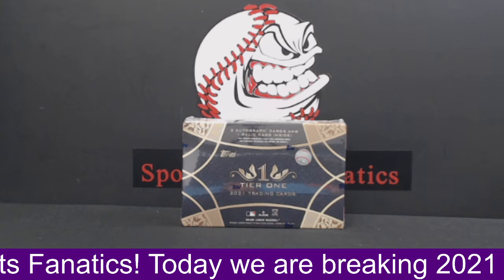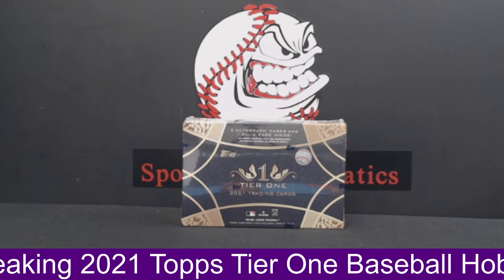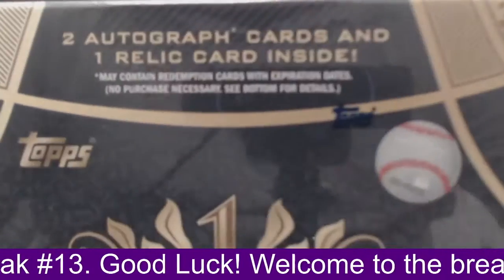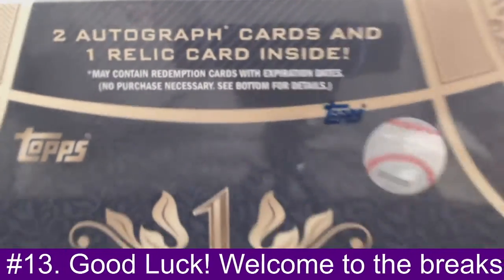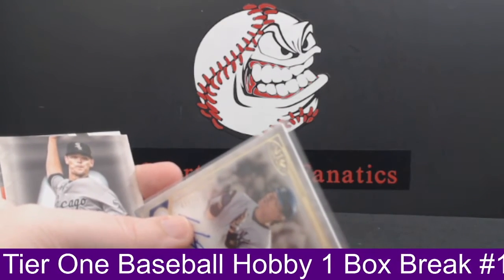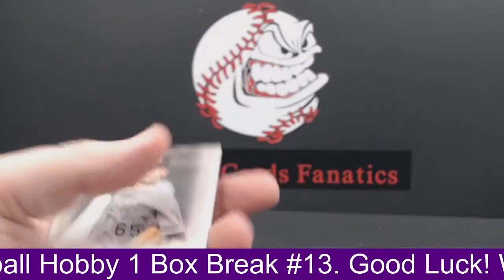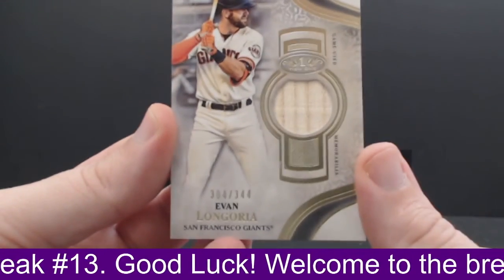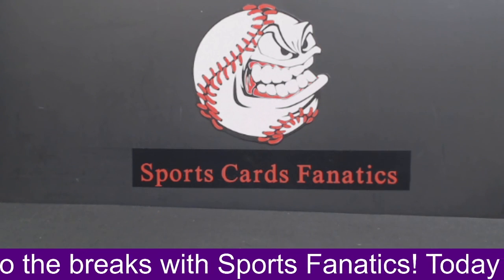2021 Topps Tier One Baseball Hobby 1 Box Break # 13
Matsui, Heuer, Longoria